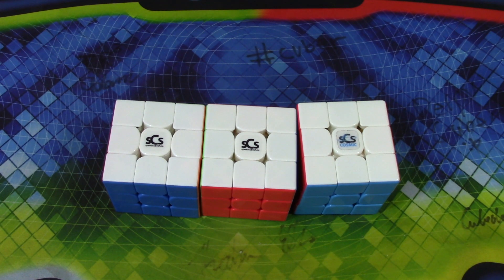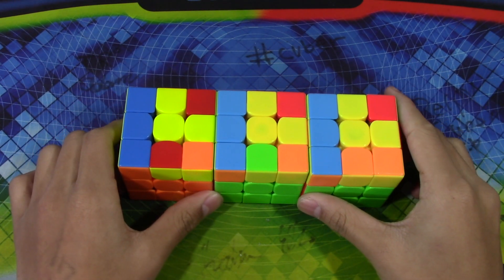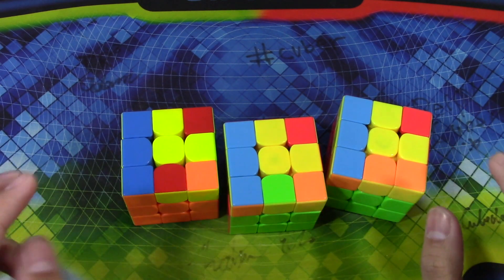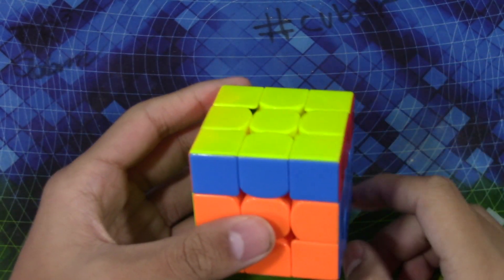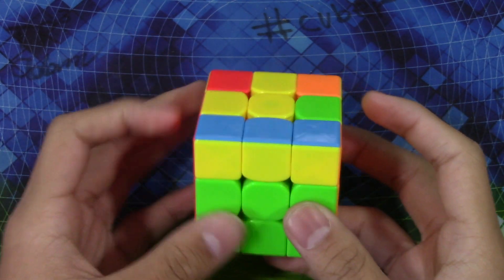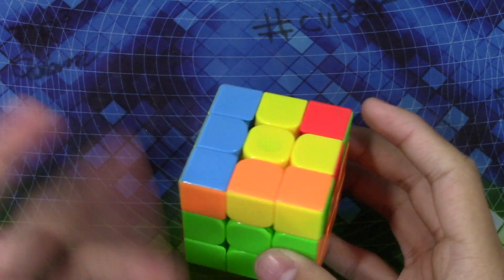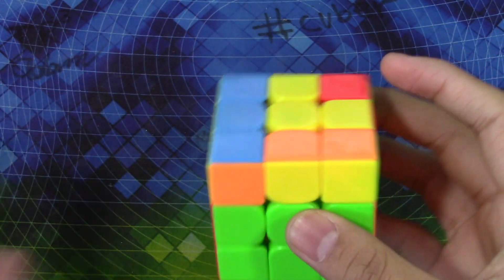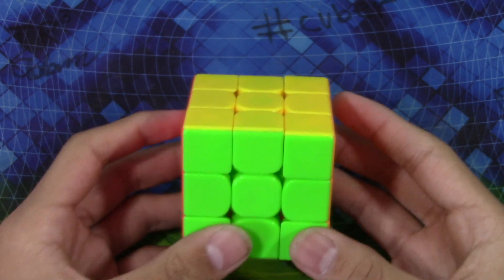One-Look Wednesdays Episode 8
Algorithms (listed in order shown in video):
(U) (R’ U2 R U R’ U R) (F R U R’ U’ F’)

(U’) (R U2 R’ U’ R U’ R’) U’ (R’ U’ F’ U F R)

r U D' R U R’ D R2 U’ R’ U’ r’ R’ U2 R

Cubes used in this video: Cosmic Valk M, Cosmic GTS2 M, Cosmic MF3RS2 M